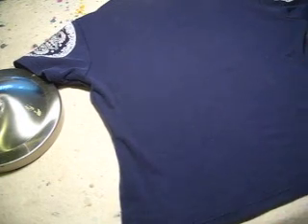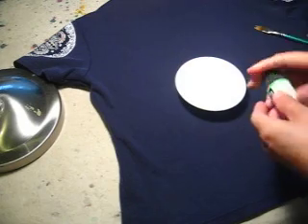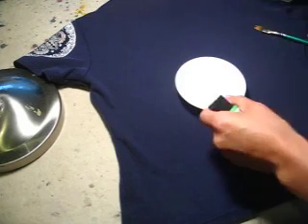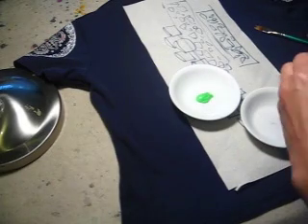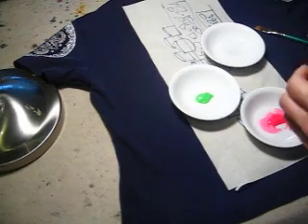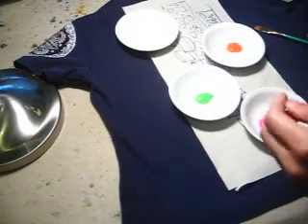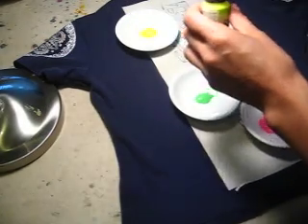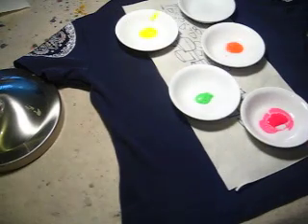T shirt, paint with fabric paints 1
Use iron fixed fabric paints, Here I used neon color (leftover from my son's kindy project).
Here is a set of Chinese painting color: